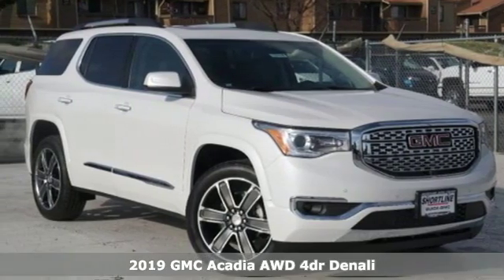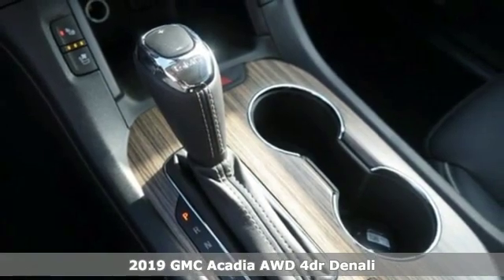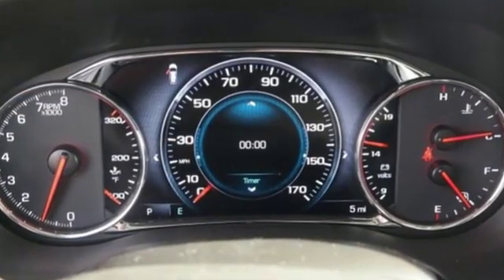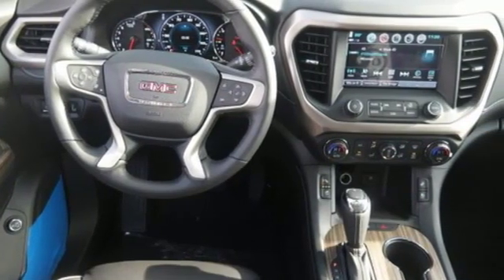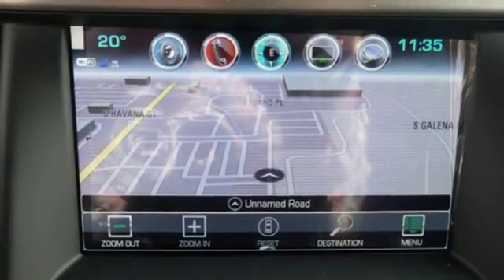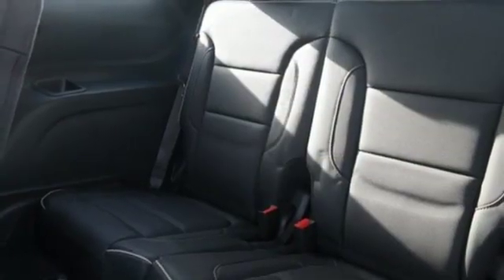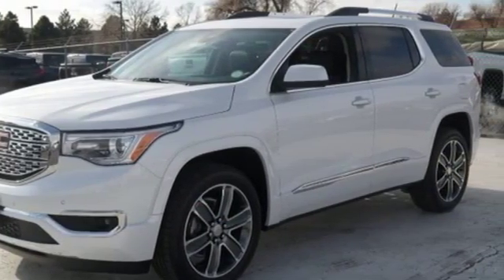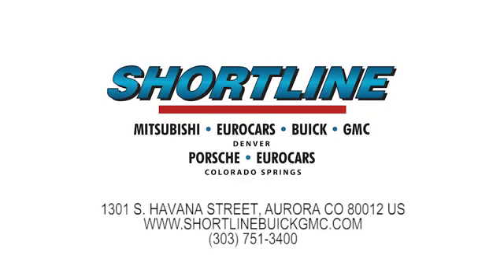2019 GMC Acadia Aurora, CO #190159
Year: 2019
Make: GMC
Model: Acadia
Trim: Denali
Engine: 6 Cyl. 3.6L
Transmission: Automatic
Color: White Frost Tricoat
Interior: Jet Black
Stock #: 190159
VIN: 1GKKNXLS6KZ187795

Address:
1301 S Havana Street